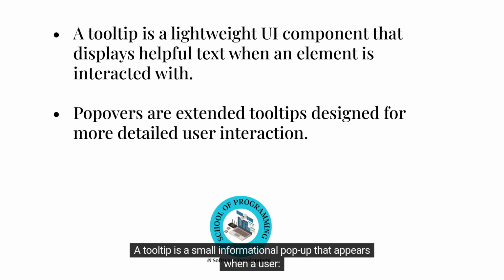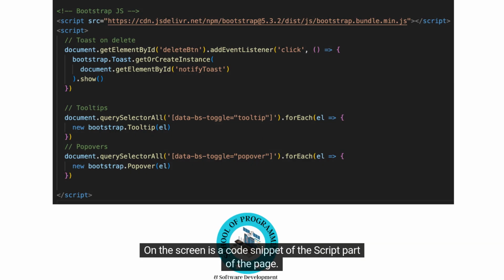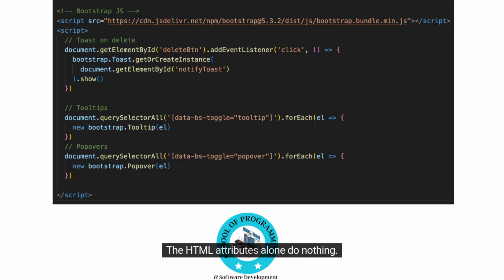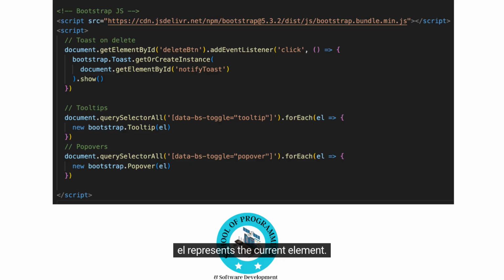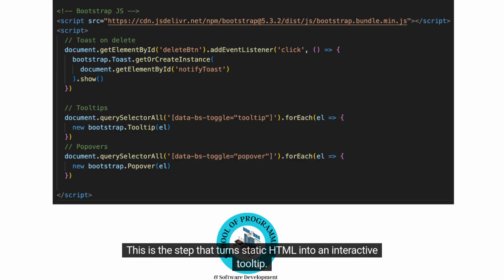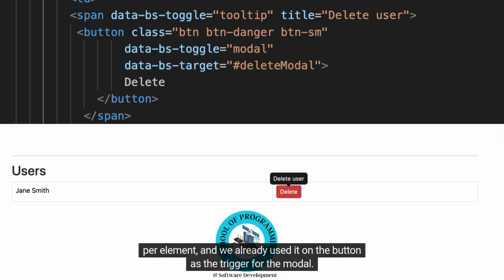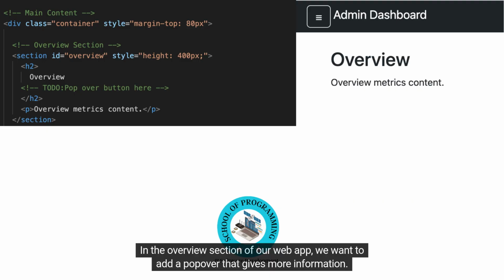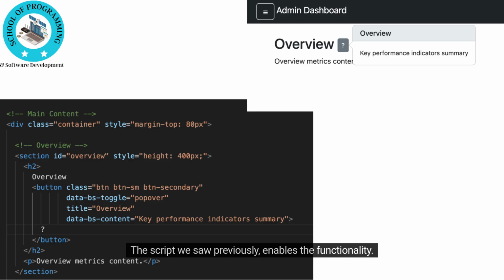Smart UI Hints: Tooltips & Popovers Made Easy in Bootstrap 5 (Week 6 - Lesson 4)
Bootstrap provides built-in tooltip components
Easy to implement with HTML attributes
Positioned automatically using JavaScript
Customizable and responsive
A popover is a small overlay panel that appears when a user interacts with an element.